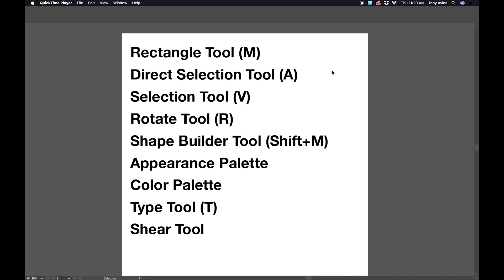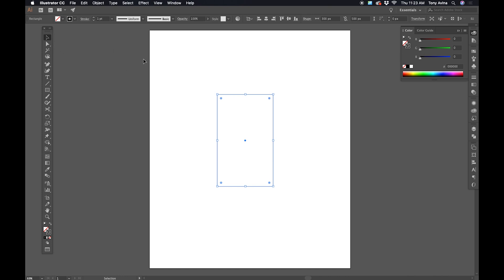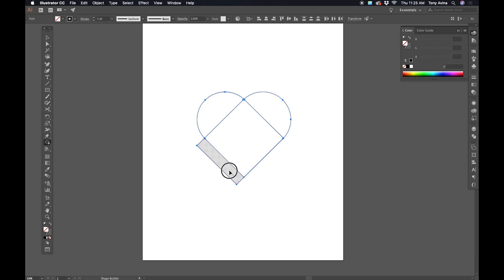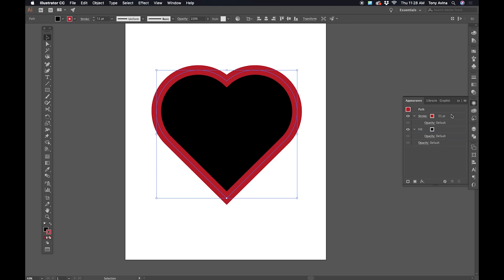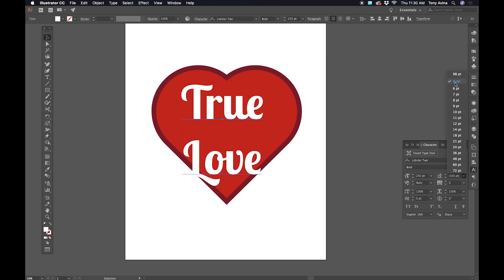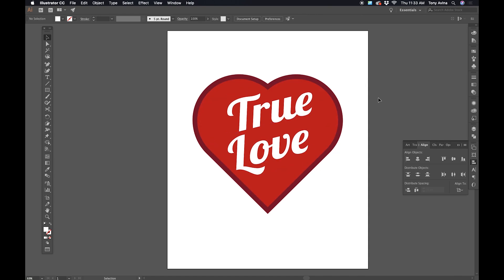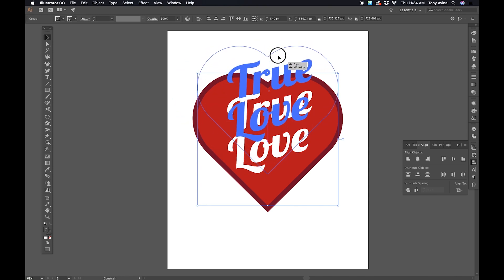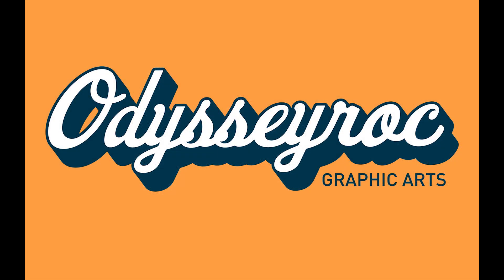Merch By Amazon Illustrator T Shirt Design Tutorial for Beginners Lesson 2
In the first video we learned how to create type on a path. In this lesson, we're going to use the shape builder tool and export multiple designs. This T Shirt design tutorial is in Adobe Illustrator. We'll be jumping into adobe illustrator soon!